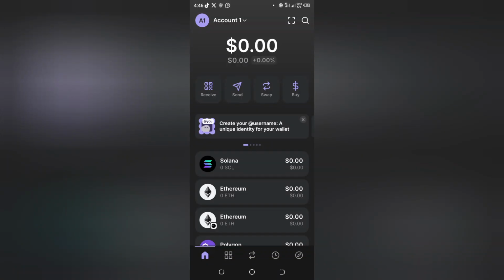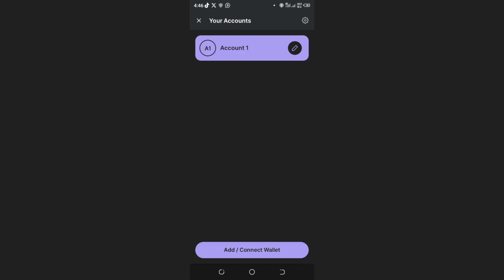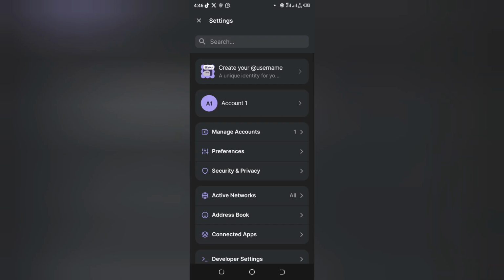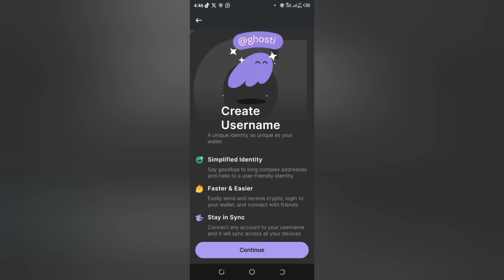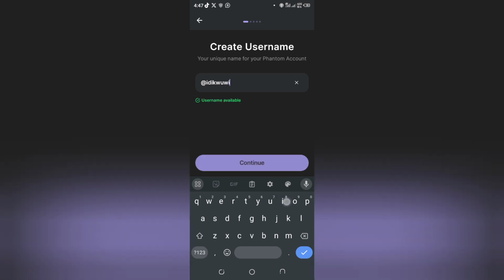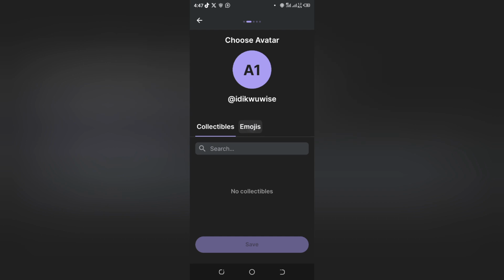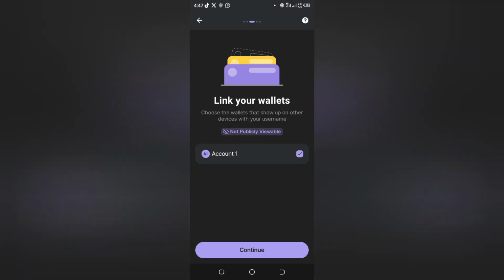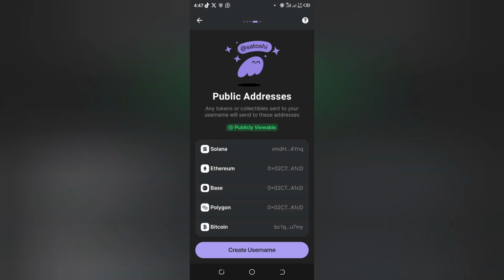How To create username on phantom wallet